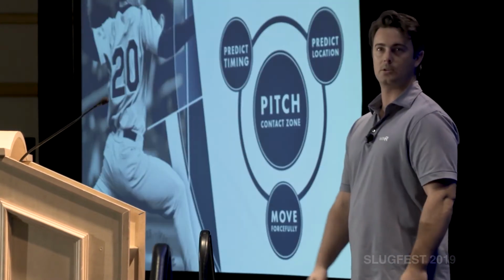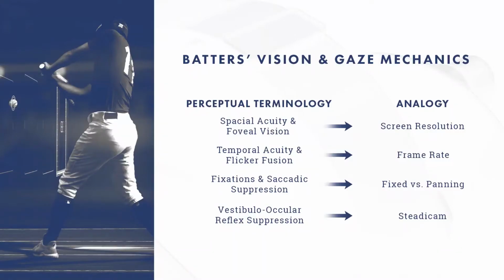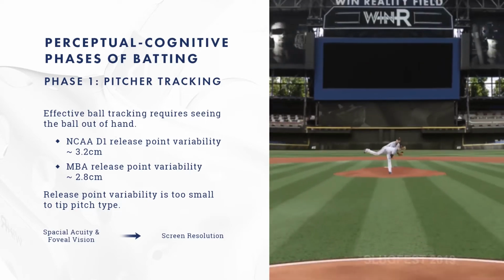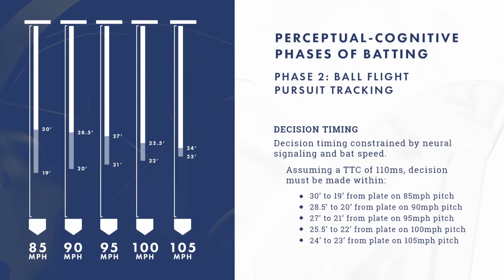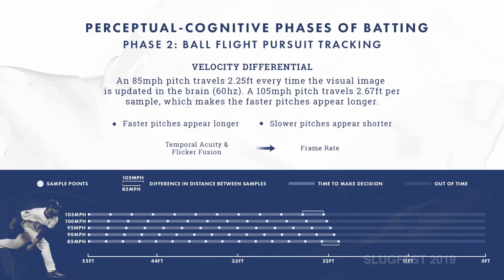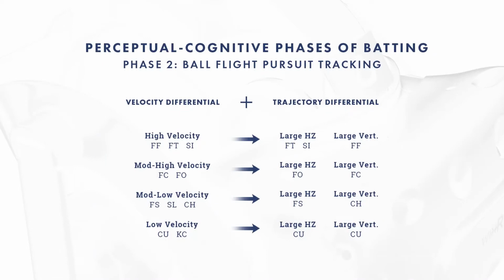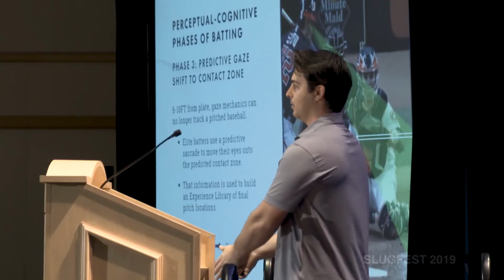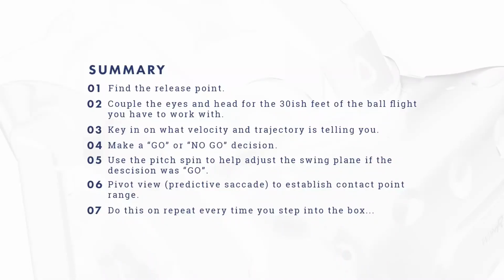Chris O'Dowd SLUGFEST Conference 2019 Presentation - Perception & Action Processes of Elite Hitters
In this video WIN Reality's Chris O'Dowd takes you through his SLUGFEST Conference 2019 presentation titled, "Optimal Perception & Action Processes of Elite Hitters".